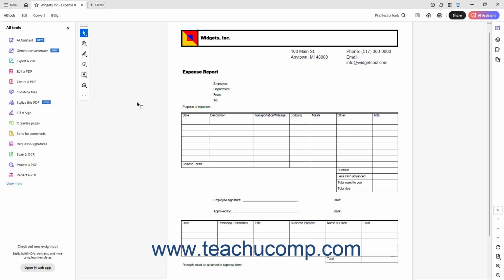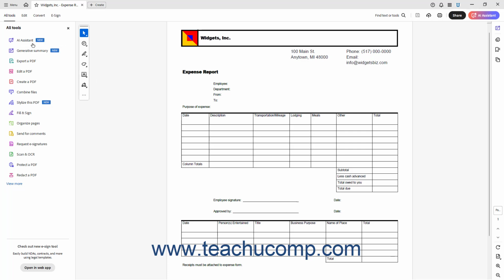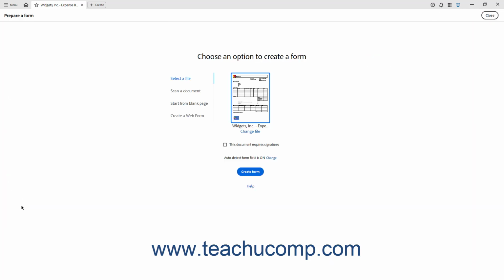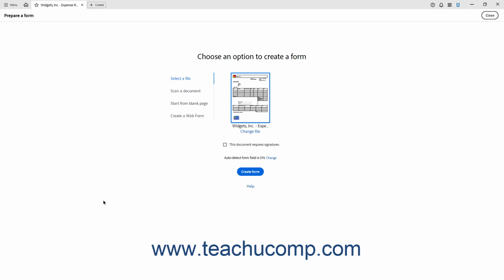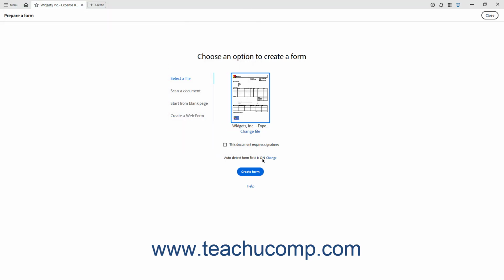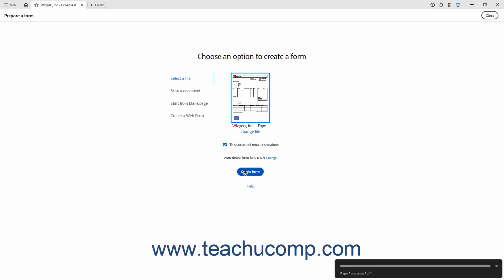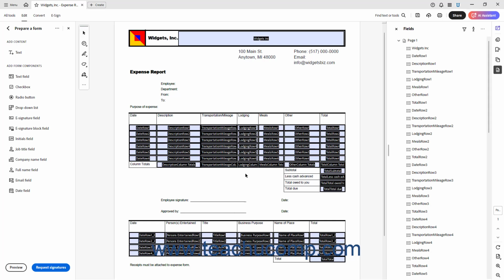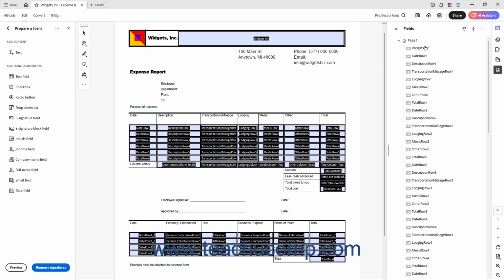Acrobat Tutorial: Creating a Form from an Existing PDF - Adobe Acrobat Training Course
This video shows you how to create a form from an existing PDF in Adobe Acrobat. This video is from our complete Adobe Acrobat training, _Mastering Acrobat Made Easy_ ™. *To get the full Acrobat training, please visit:*